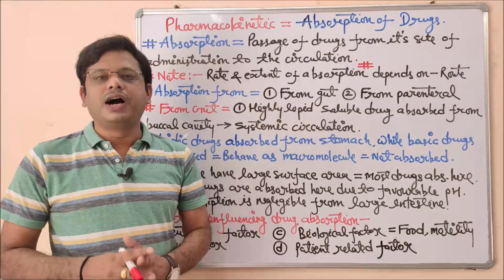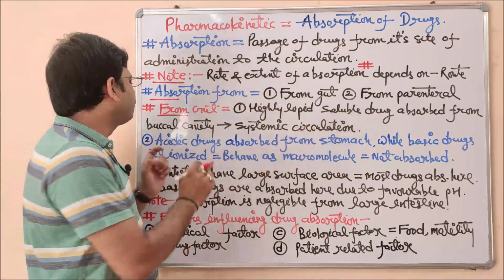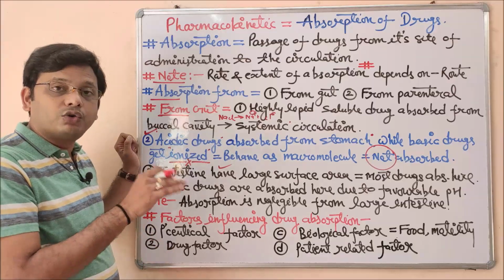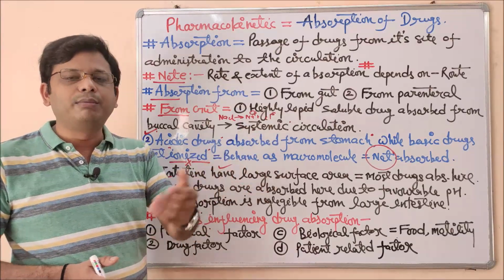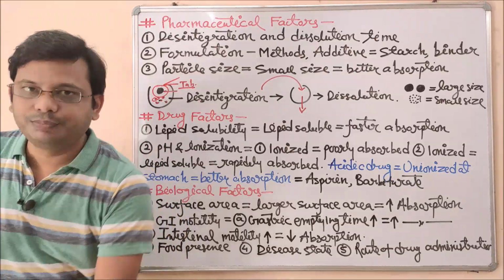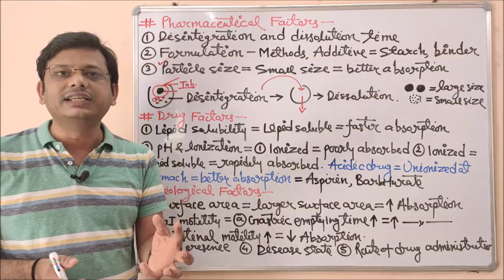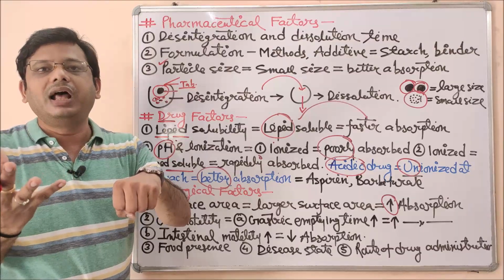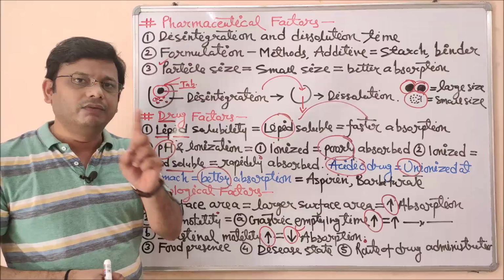(36) Pharmacokinetic (Part- 04) | Absorption & Factors Influencing Drug Absorption | ADME | English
1. A Stands for - Absorption
2. D stands for - Distribution
3. M stands for - Metabolism
4. E stands for- Elimination

Factors Influencing Drug Absorption -  (Reference = Howmed Website  = pharmacology/factors-affecting-absorption-of-drugs)

(1) Lipid Solubility -  Lipid water solubility coefficient is the ratio of dissolution of the drug in lipid as compared to water. Greater the lipid water solubility coefficient more is the lipid solubility of the drug and greater is the absorption. Less the coefficient, less is the lipid solubility and less is the absorption.

(2) Particle Size = Particle may be composed either of a single molecule or more than hundred molecules. Larger is the particle size, slower will be the diffusion and absorption and vice versa.

(3) Ionization - Different drugs are either acidic or basic and are present in ionized or unionized form, which is given by their pKa values. In the body, the ratio of the ionized and unionized forms depend on the pH of the medium. Acidic drugs are unionized in the acidic medium and basic drugs are unionized in the basic medium. Acidic drugs are better absorbed from the acidic compartment.

(4)Dosage Forms = Dosage forms affect the rate and extent of absorption. A drug can be given in the form of tablets, capsules or transdermal packets. Injections may be aqueous or oily. This changes the rate of absorption. Examples include nitroglycerin which when given by sublingual route, disintegrates rapidly but stays for a shorter duration. When it is given orally, it disintegrates slowly and stays for a Surface Arealonger duration. When given by the transdermal route, the drug can cover an even longer duration

(5) Formulation = When the drugs are formed, apart from the active form some inert substances are included. These are the diluents, excipients and the binders. Normally they are inert, but if they interact, they can change the bioavailability. Examples include Na+ which can interact to decrease the absorption.

(6) Surface Area = Area of the absorptive surface affects oral as well as other routes. Most of the drugs are given orally because of the large area of absorptive surface, so that greater absorption occurs. Intestinal resection decreases the surface area leading to a decreased absorption. Similarly, when the topically acting drugs are applied on a large surface area, they are better absorbed.

(7) GI Motility = GI mobility must be optimal for absorption of oral drugs. It should be neither increased nor decreased which may affect the rate or extent of absorption.

Different diseases or drugs may alter the mobility. Diarrhea causes rapid peristalsis, decreasing contact time and thus the extent of absorption is affected more. Constipation affects disintegration and dissolution so decreases motility.

Reference = Howmed Website  = pharmacology/factors-affecting-absorption-of-drugs/

0:00 Introduction to absorption
4:49 Gastrointestinal absorption
8:08 Factors affecting absorption
11:30 Pharmaceutical factors
18:15 Drug and biological factors